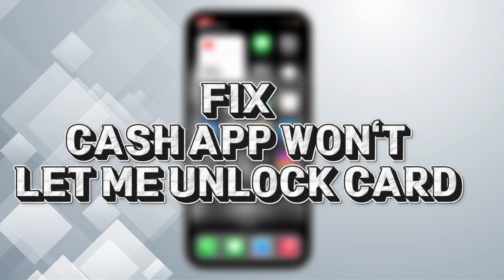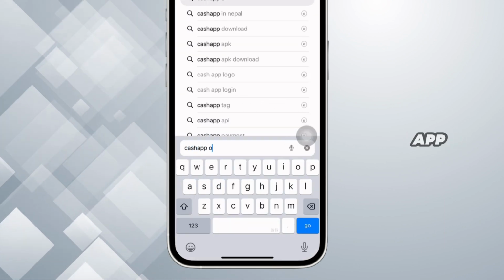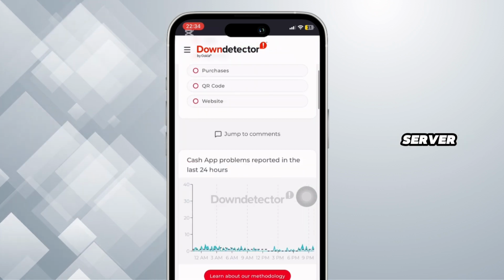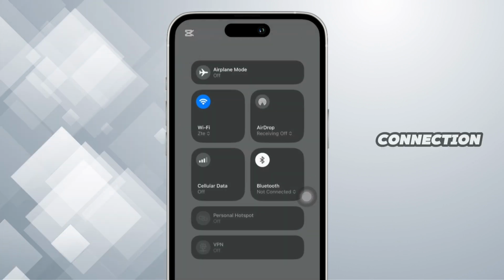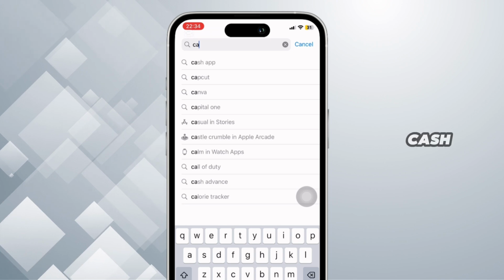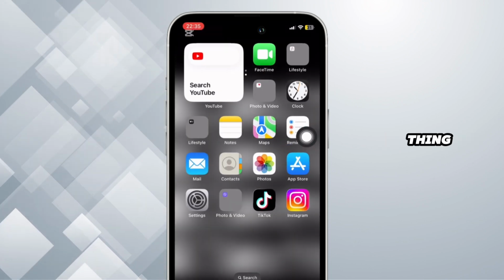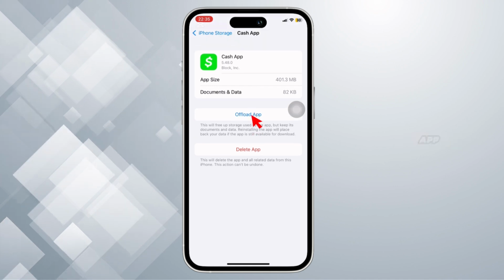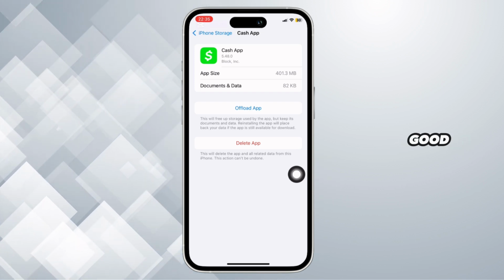Fix Cash App Won't Let Me Unlock Card - Cash App Card Not Unlocking FIXED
Want to fix the issue where Cash App won’t let you unlock your card? This tutorial explains how to solve card lock problems, fix app glitches, and restore access to your Cash App card quickly and easily. Learn the step-by-step process to unlock your card without errors.

00:00 – Introduction
00:05 – How to Fix Cash App Card Not Unlocking (Step-by-Step)